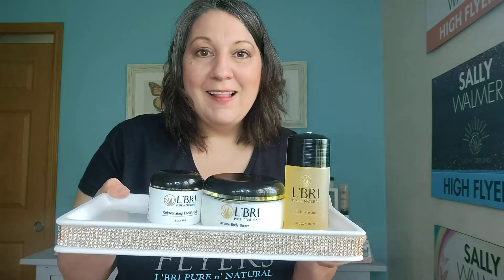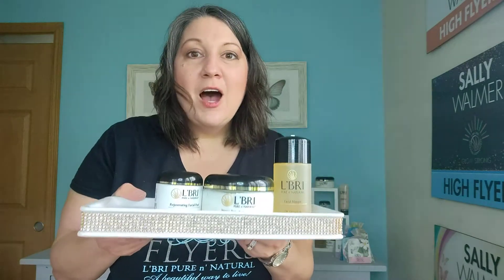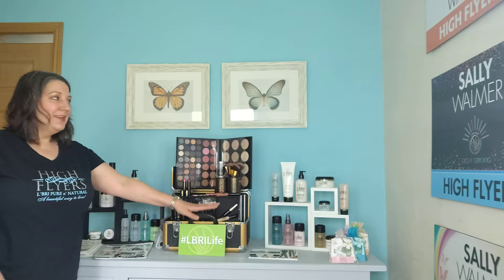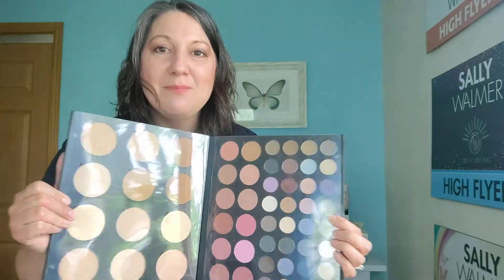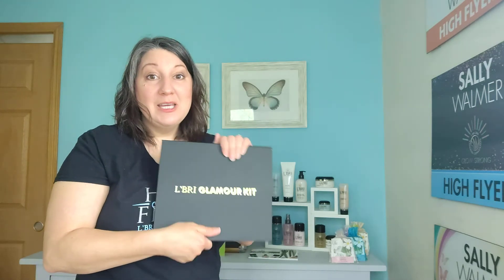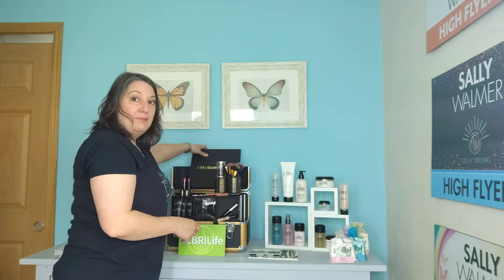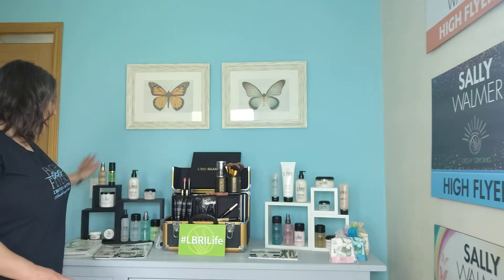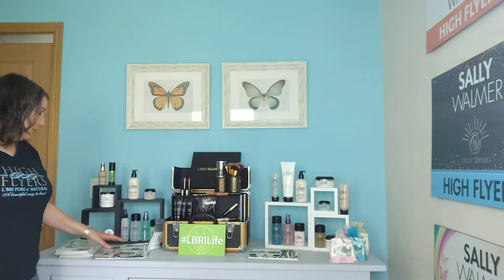L'BRI Starter Kit Options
Let me show you what's included in each of the three kit options from L'BRI PURE n' NATURAL skincare!  It is truly a business in a box!